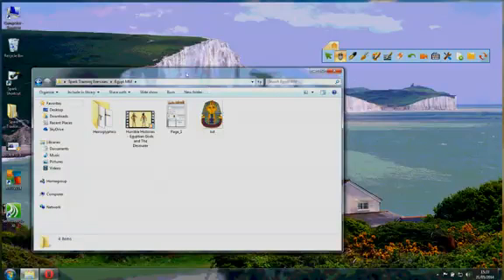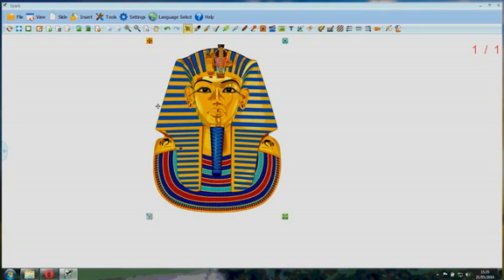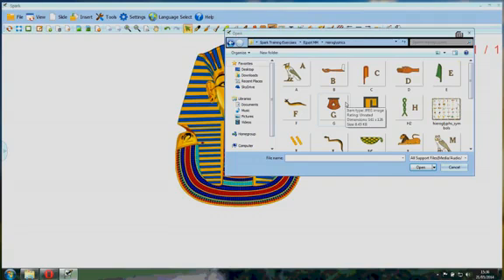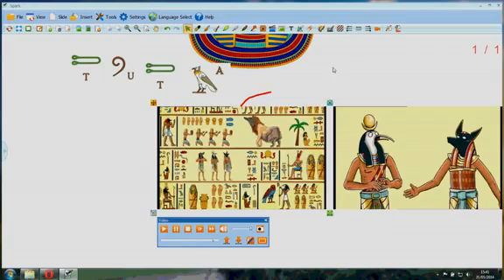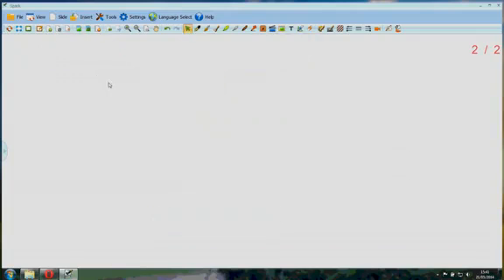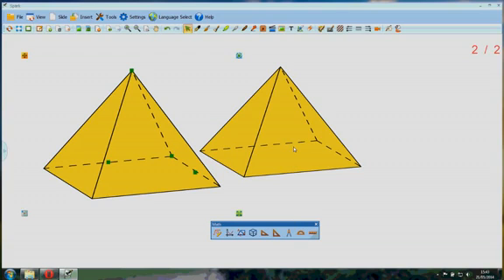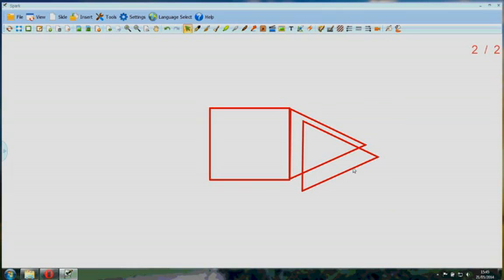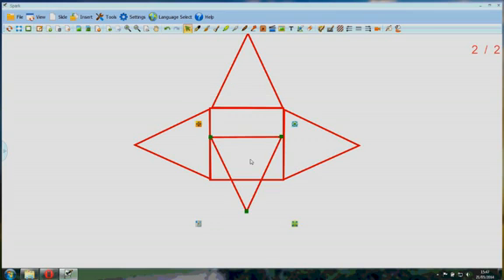Using Media Items (Egyptian Multi Media) - 21/05/2014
Importing and manipulating Egyptian themed image and video clips; using sparks maths tools to draw 2D and 3D shapes.

Download the resources used in this webinar FREE or if you have any questions, book yourself into the next webinar.